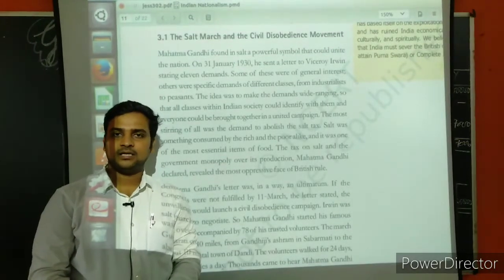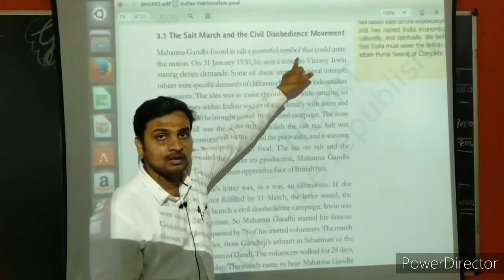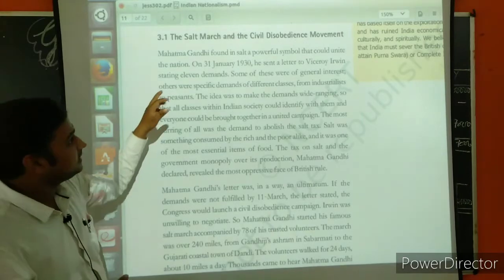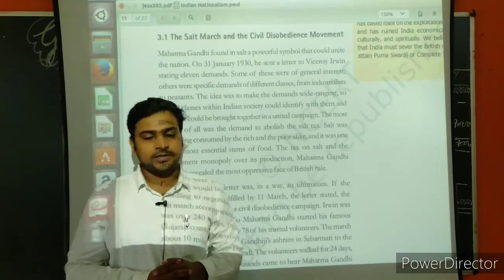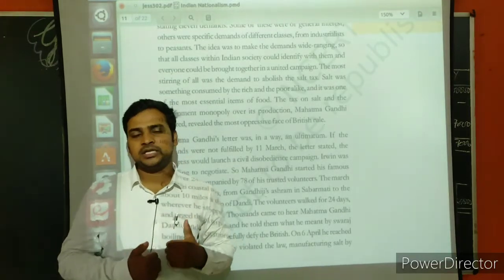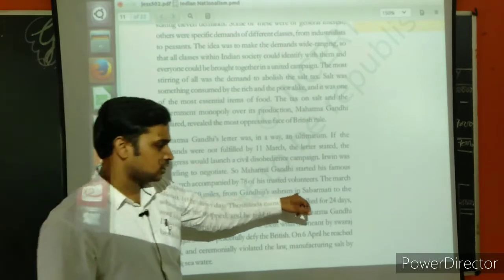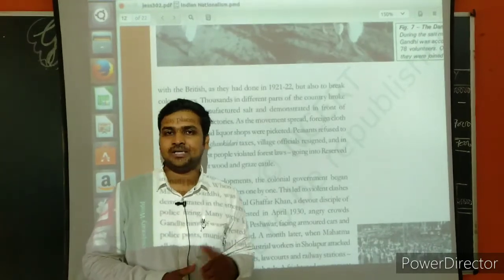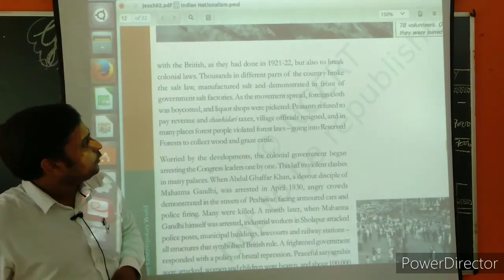The Salt March and the Civil Disobedience Movement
Class X made by Mr Vishal Pandey